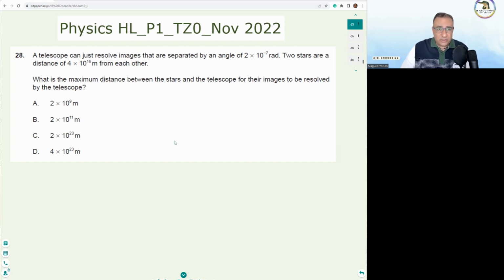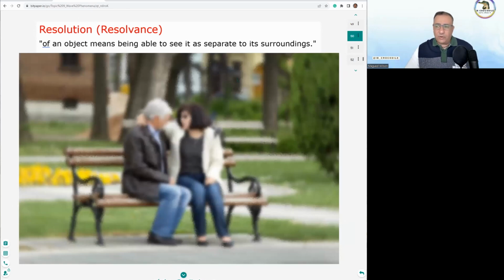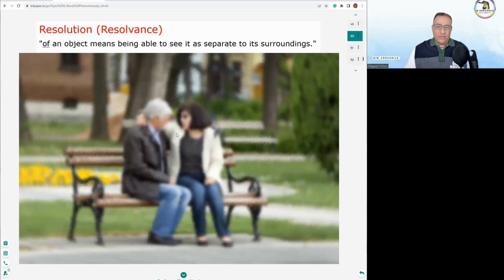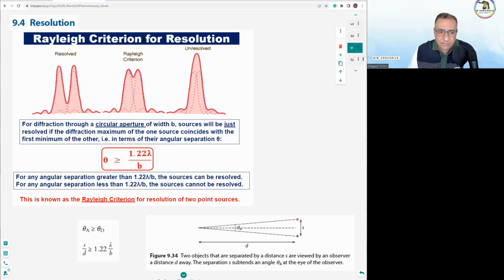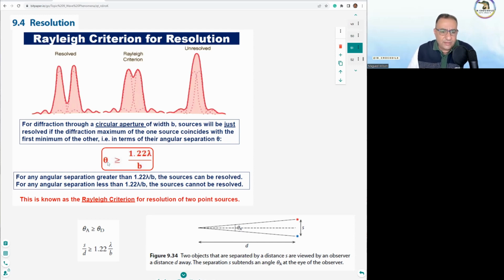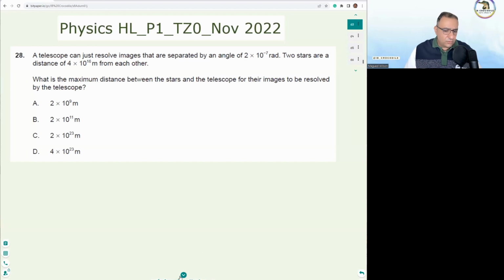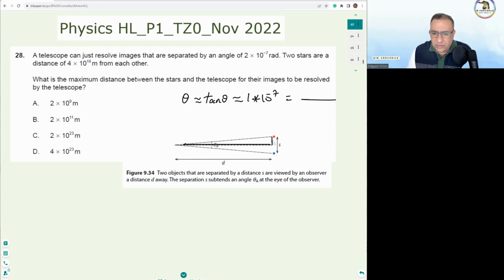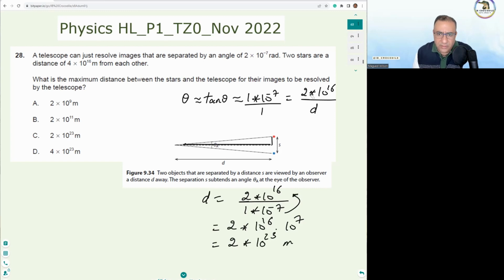Physics HL P1 TZ0 November 2022 (No.28)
In light of my technical support and aiming to solve the maximum number of questions of the previous IB past papers in Physics SL and HL, I will walk you over question no.28 of Paper1 (Time Zone 0) of November 2022 session Physics HL past paper, and I'll do my best to assist you in solving it.